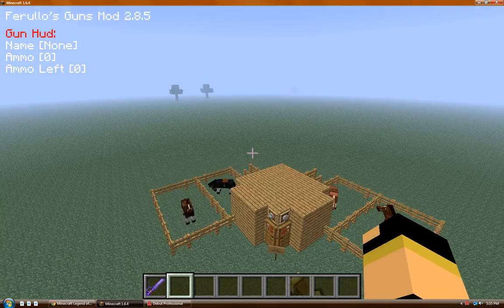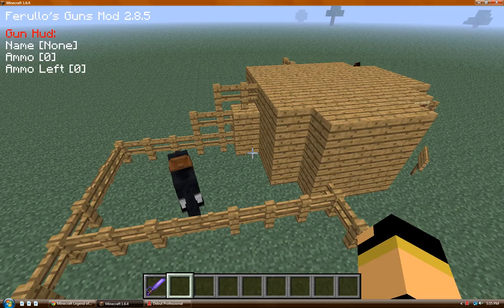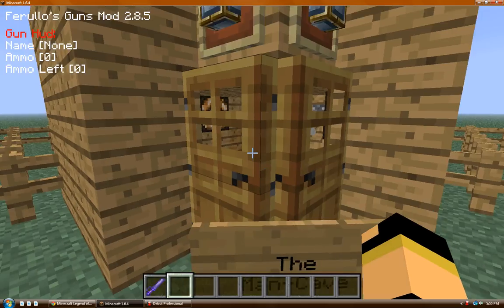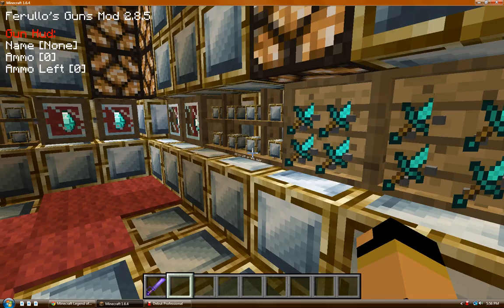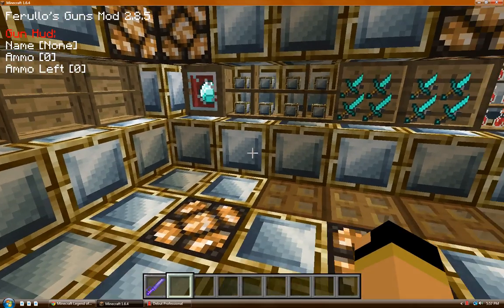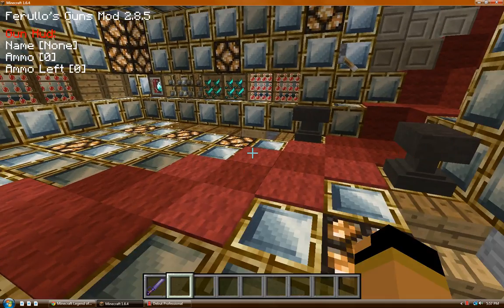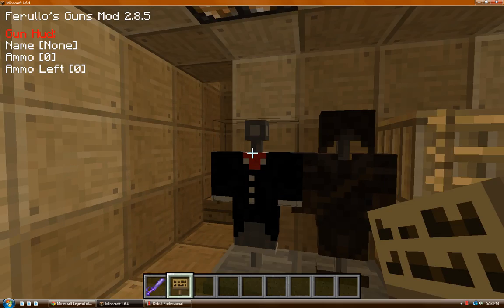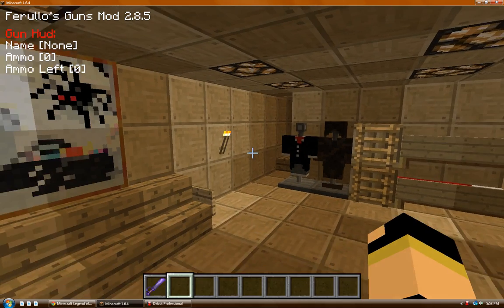My Man-Cave review.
This is a project that I worked on for about 1-2 hours, I hope you guy like it.
Like and sub fo' more vids :)